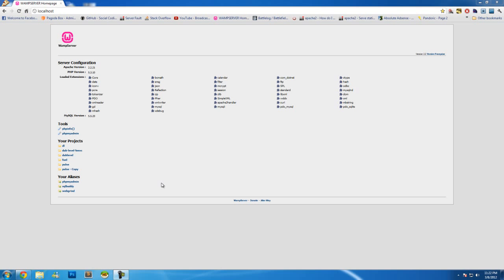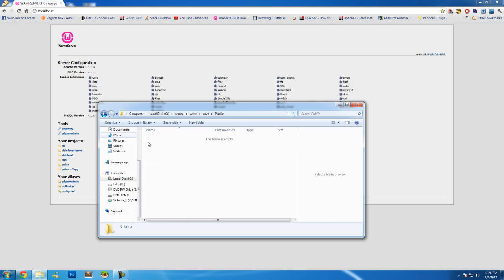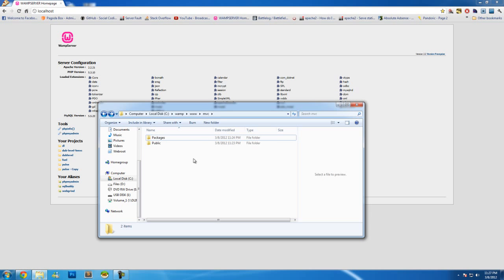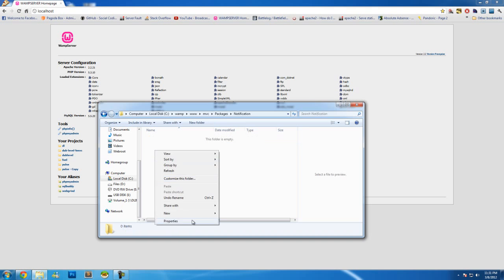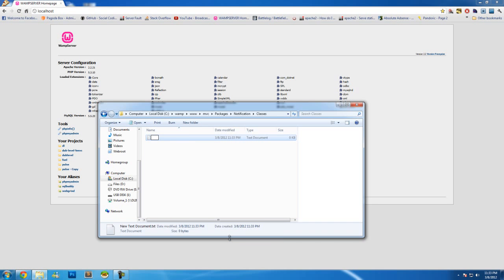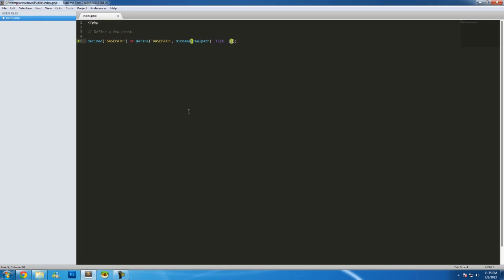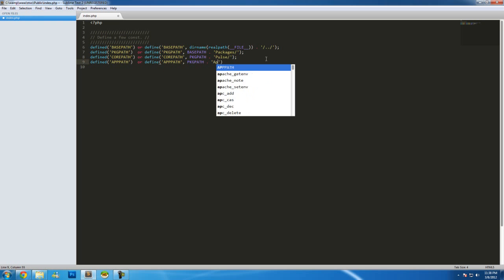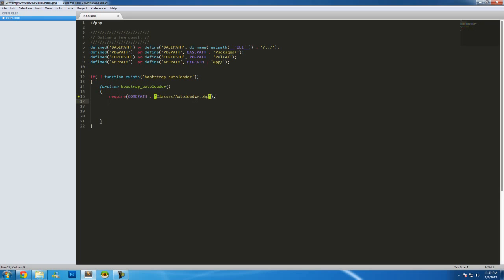Creating an HMVC MVC Framework in PHP 5 3 5 4